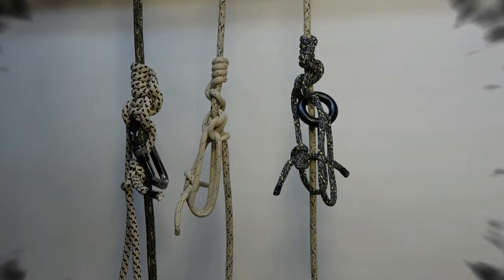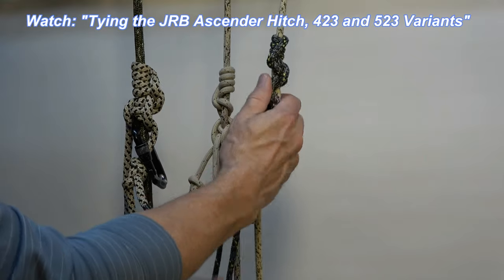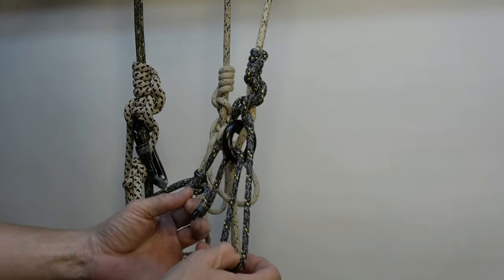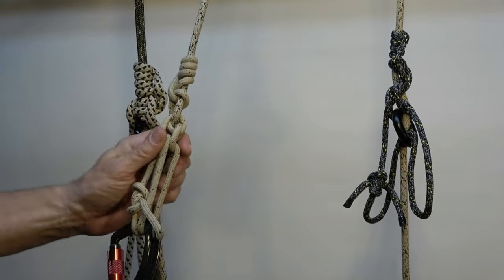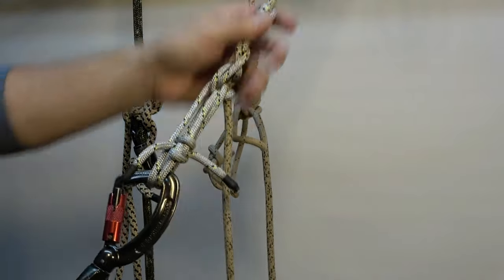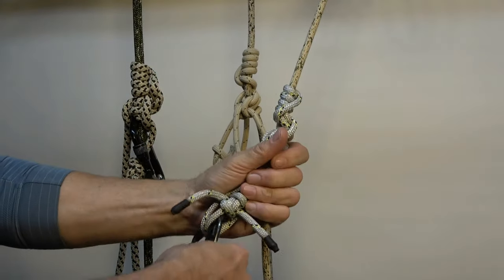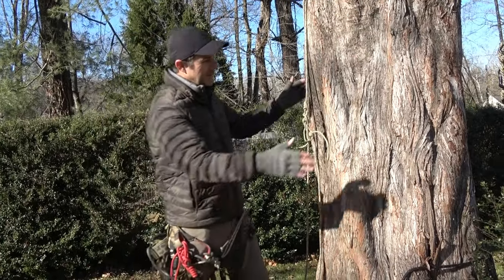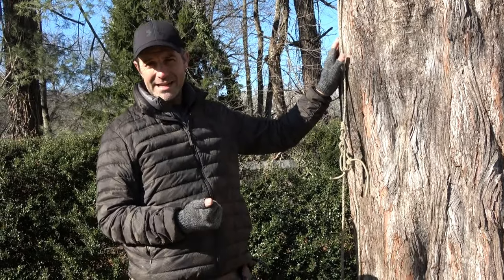JRB Ascender Hitch, Auto-tending, Soft Bridge Mode, for Tether, Lineman's Belt, SRT Applications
The JRB Ascender Hitch can be operated to tend/remove slack with one-handed operation, applicable for a Tether, Lineman's Belt, or SRT applications.